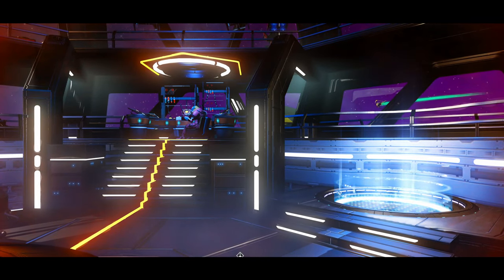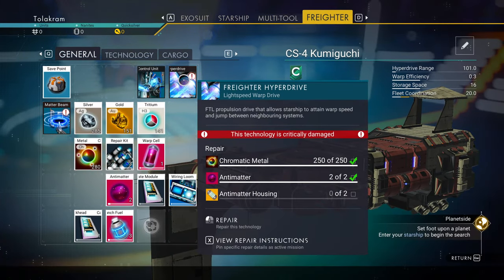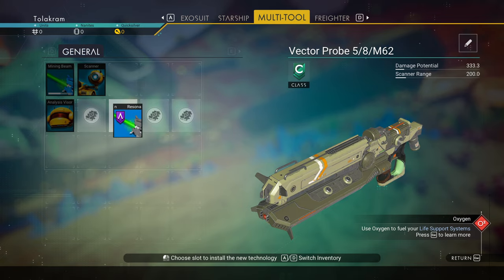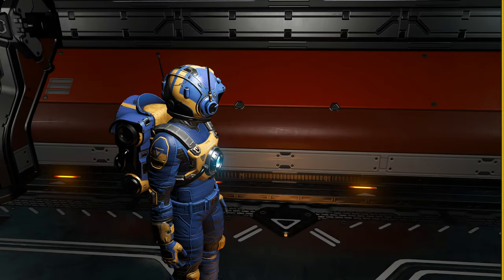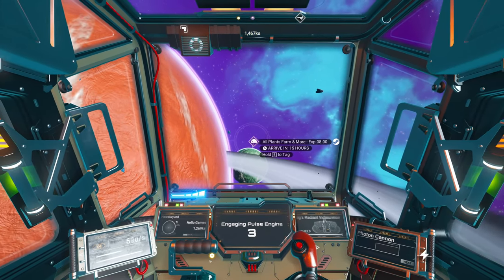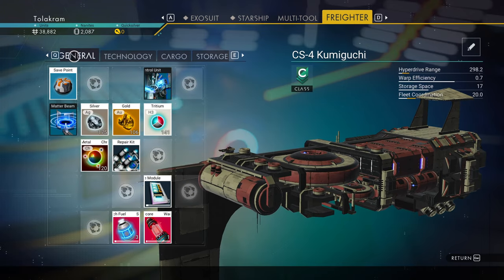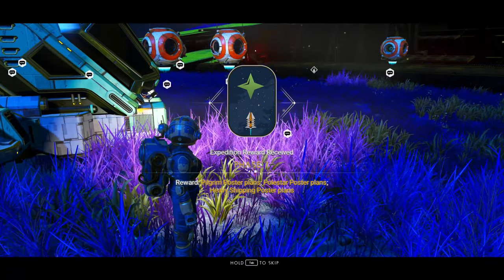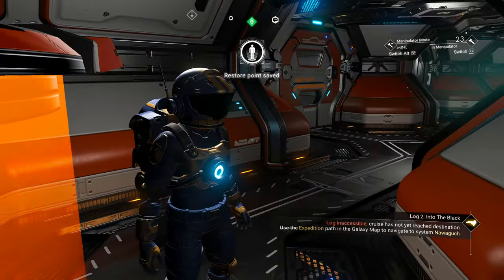Let's get started 💪 Polestar Expedition - No Man's Sky Gameplay - Phase 1 Complete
It's the endurance expedition called Polestar, and this is phase 1.  No Man's Sky Polestar Expedition 8.  No Man's Sky Expeditions gameplay, No Man's Sky 2022, Fun No Man's Sky gameplay,  No Man's Sky Permadeath gameplay.  No Man's Sky fun challenges. Space Game

Hardware: R9-5900X, RTX 3080

I play and record in 1440P resolution using OBS Studio and the NVENC encoder.  Videos are edited in Magix Vegas Pro 17.

About me:

My name is Mark and I'm a middle aged (old) gamer doing let's plays of games I'm playing, some old and some new.  I've found that recording and sharing game play video is fun, and makes the games I play even more enjoyable.

Now including...
Play with all major updates since launch: Foundation, Pathfinder, Atlas Rises, NEXT, The Abyss, Visions, the 2.0 BEYOND update, Synthesis, Living Ship, Exo Mech, Desolation and the 3.0 update, ORIGINS, Next Generation, Companions, Expeditions, Prisms, Frontiers, Sentinel and Outlaws.